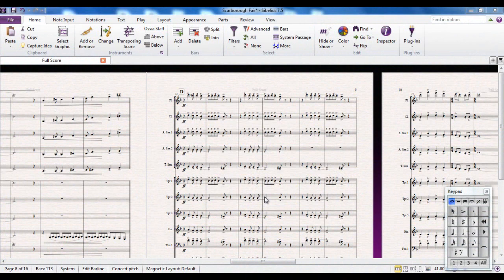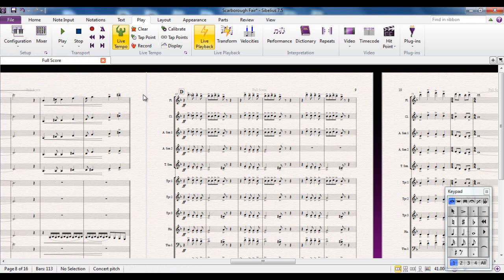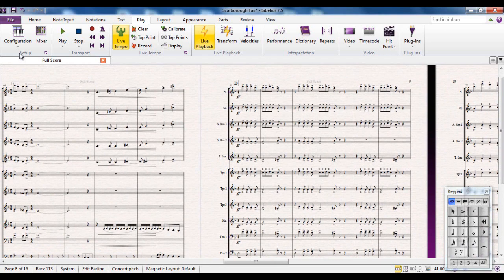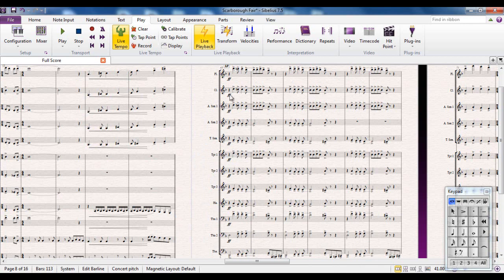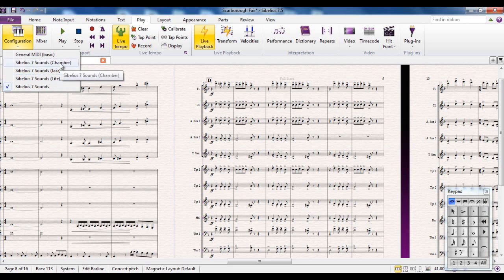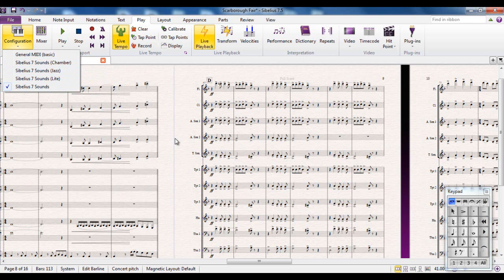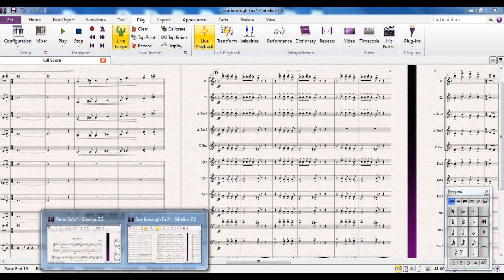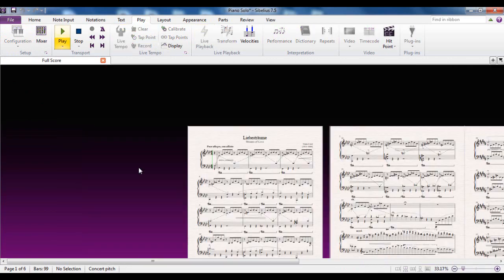Sibelius 7.5 Tutorial Series - Playback Configurations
Part of a series of over 40 Sibelius Tutorial Videos, created for the use of students and teachers new to Sibelius. Playback Configurations are how Sibelius knows what sounds to use for each instrument, and also what playback devices to use from the ones available on your system. This video takes you though the many options available.
If you ever have any playback problems, this is your first place to look.